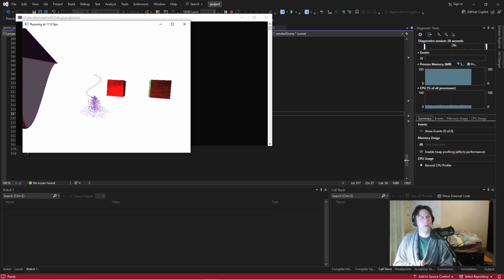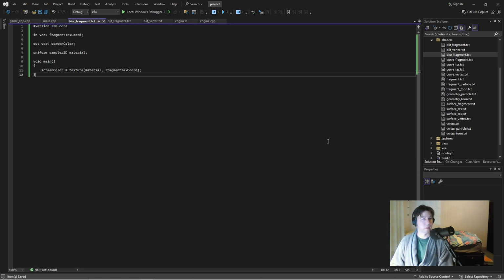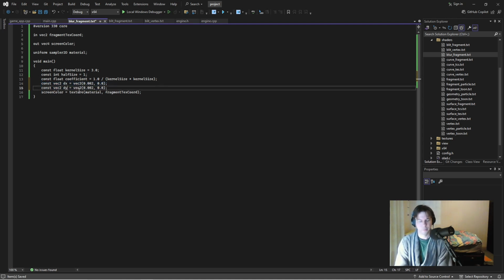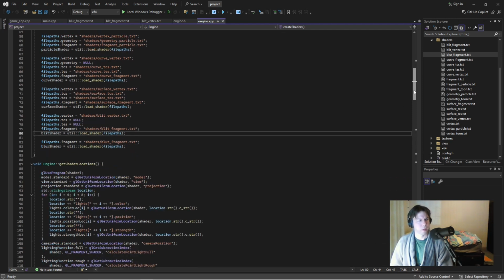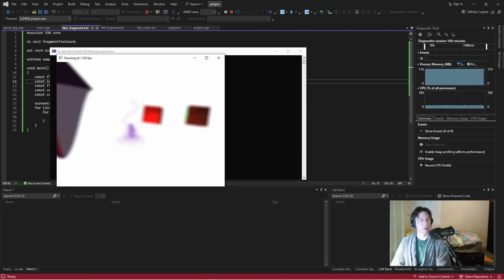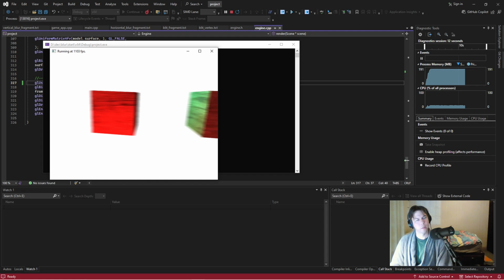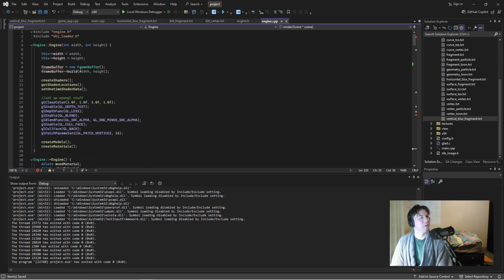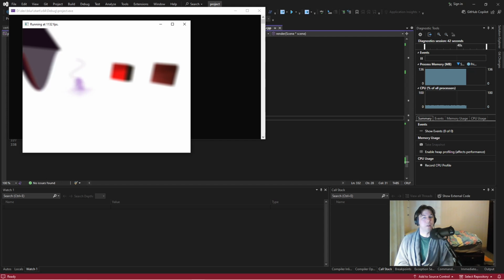OpenGL Shader Programming 11: Blur